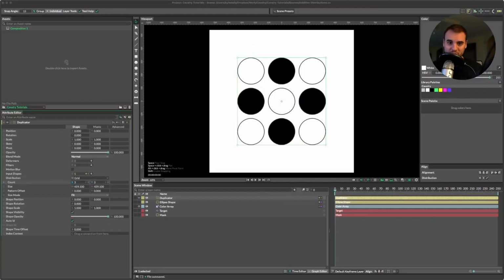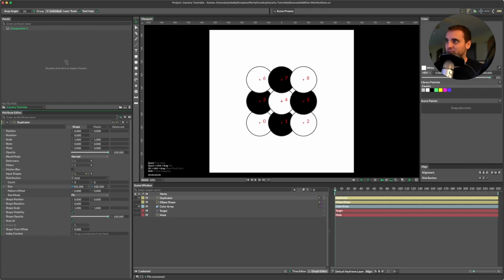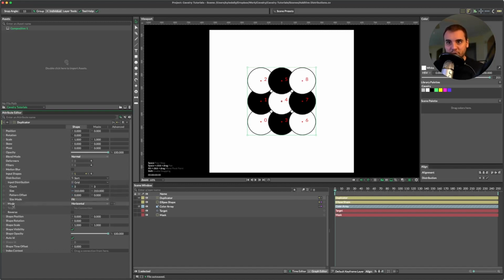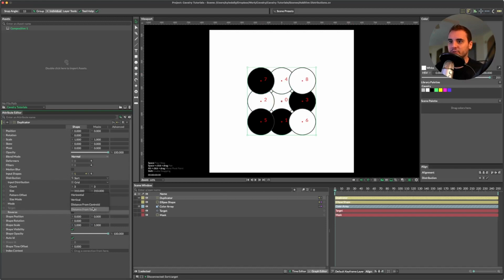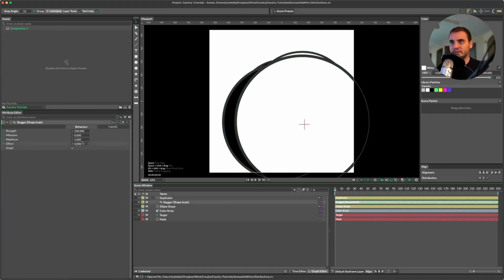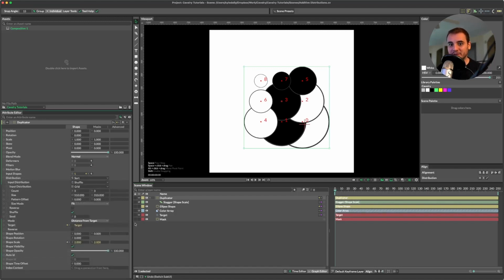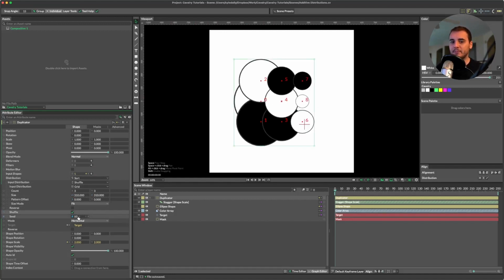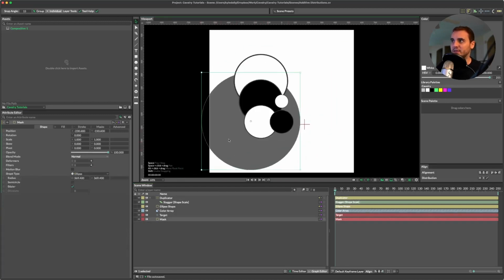Tips & Tricks | Cavalry's Sort, Shuffle and Mask Distributions.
@KyleDailyMedia explains the Sort, Shuffle and Mask Distributions and how they can be used to manipulate how shapes are placed.

0:00 Intro
0:30 Understanding indices and draw order
1:48 Sort Distribution
5:15 Shuffle Distribution
6:20 Mask Distribution

Created in Cavalry 1.3.1